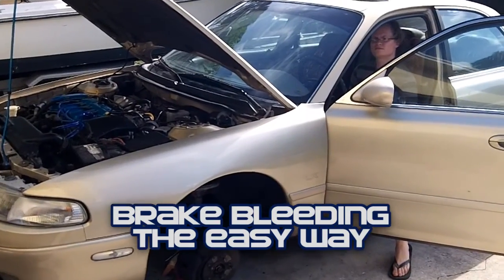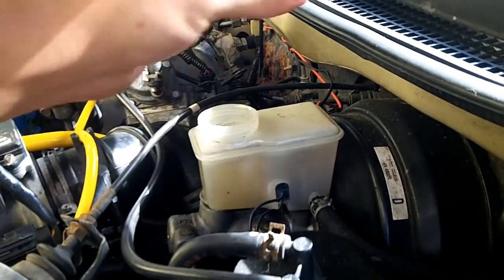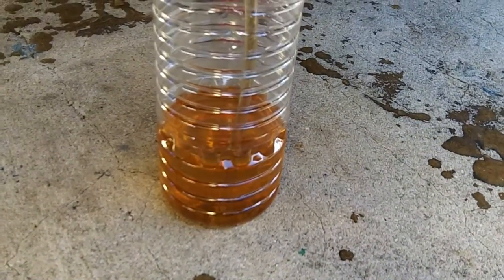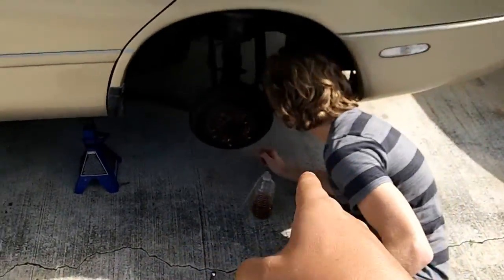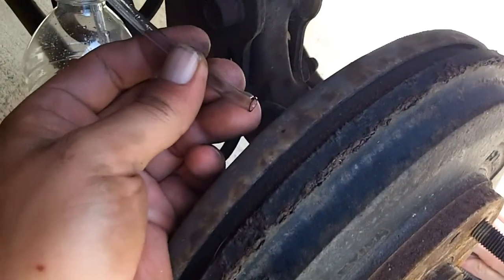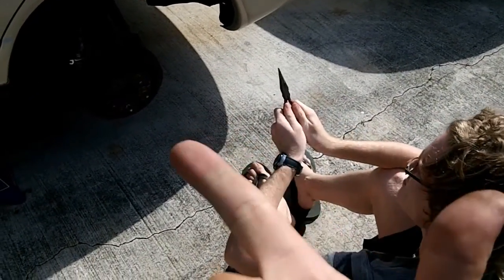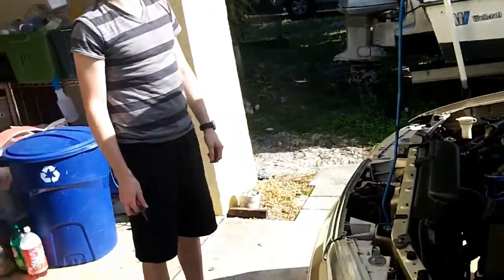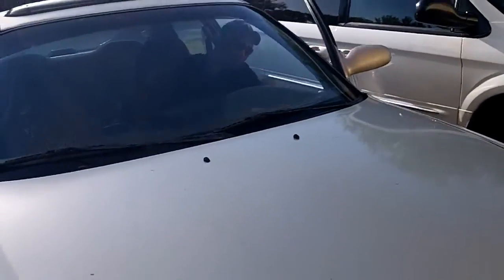Mazda 626 - Brake Bleeding Procedure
How to bleed the front and rear brakes.   Final preparation for getting the car on the road after completing the ATX to MTW swap!  It's alive!!!